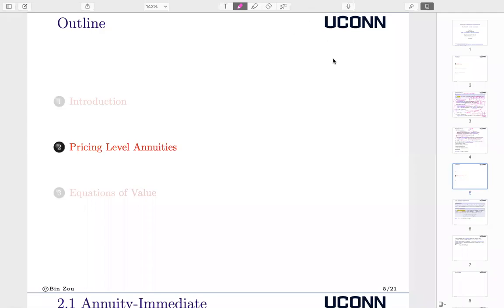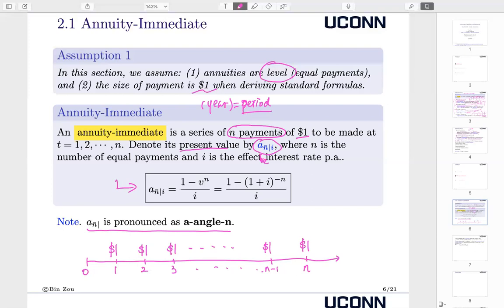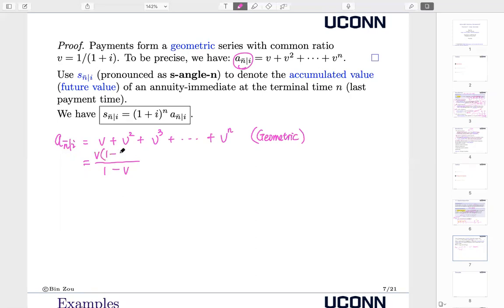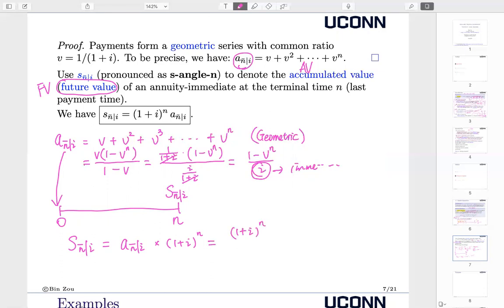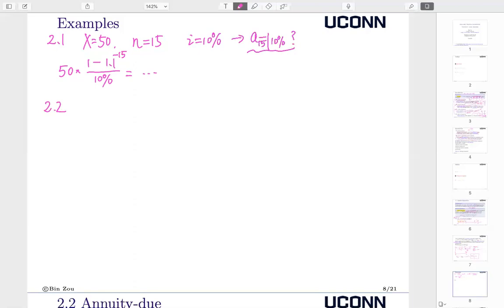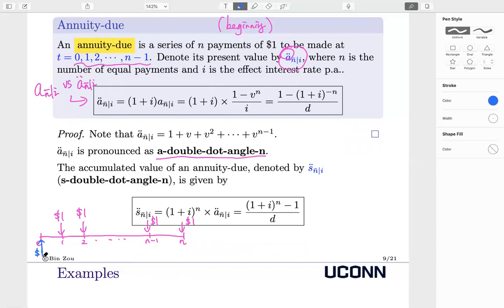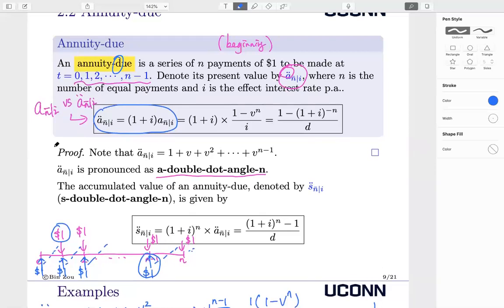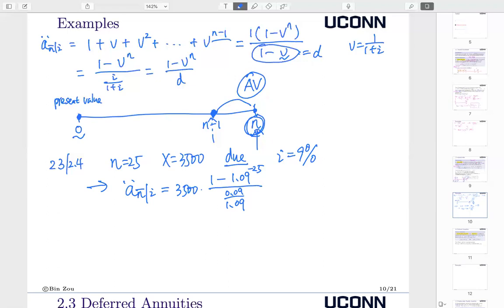[MATH 2620 Financial Mathematics] Lecture 14: Ch2 Annuity-Immediate and Annuity-Due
Lecture 14: Section 2 of Ch2 slides on 2.1 Annuity-Immediate and Annuity-Due